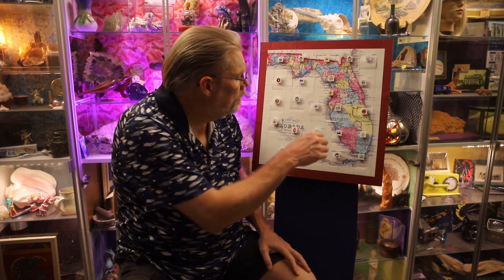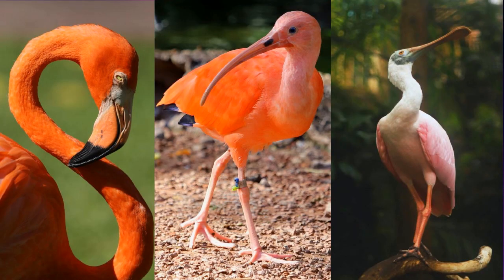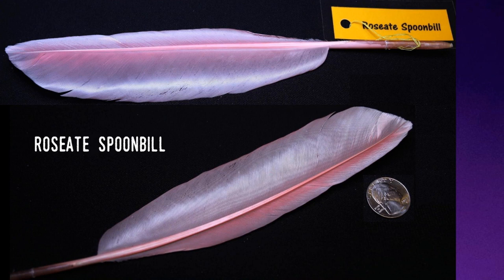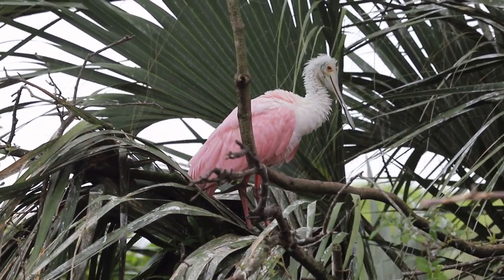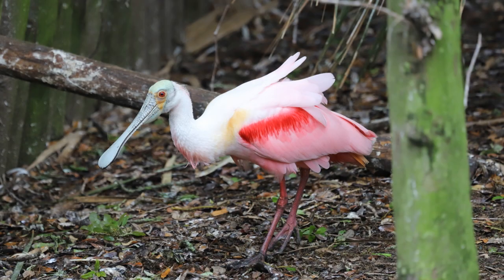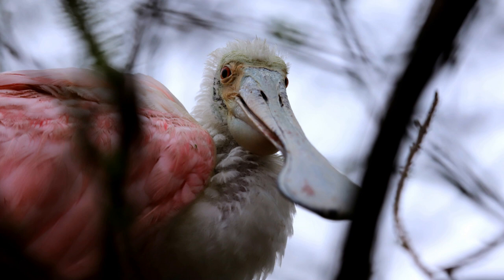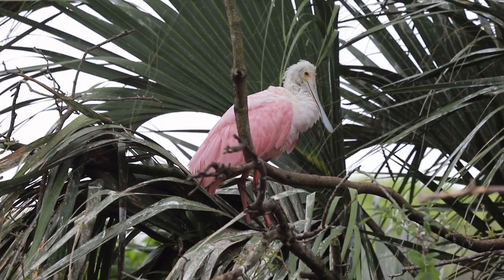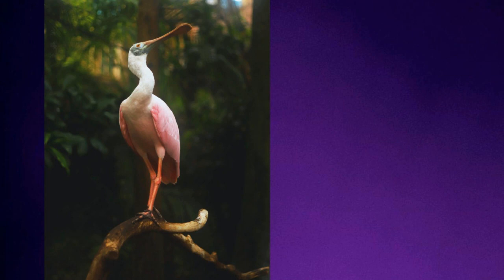The Florida Adventure Series 2023 DAY 1 Spoonbill (24 Quick Looks at Tourism in Florida)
Hello all and welcome to Stingray Tom's Florida

This is Day 1 of the Florida Adventure Series for 2023. Based on an Advent calendar, the series is 24 days of short videos, each focusing on an interesting aspect of Florida tourism. Check out the entire series! Enjoy!